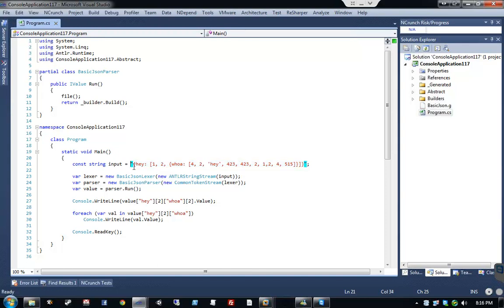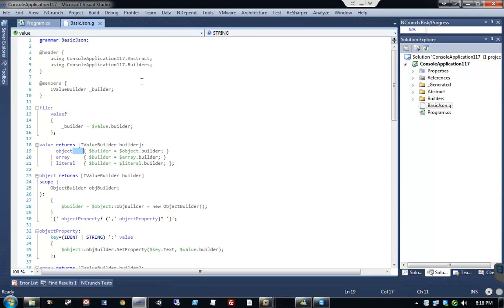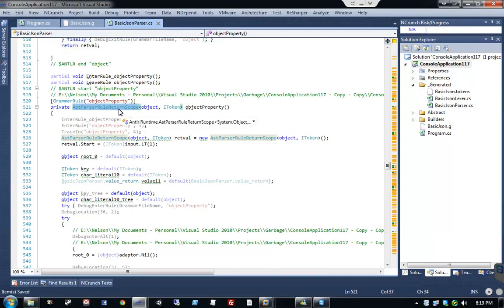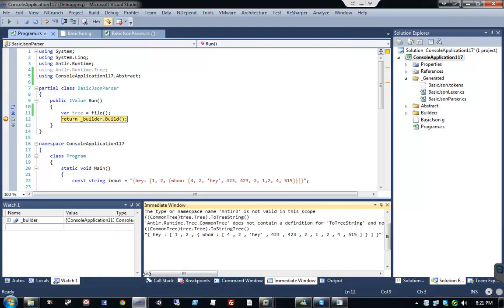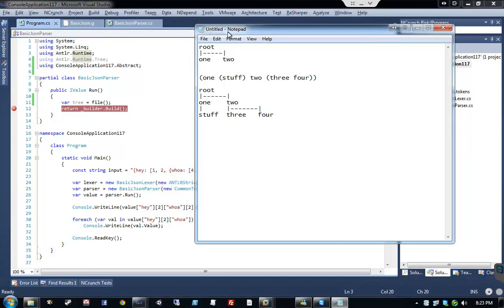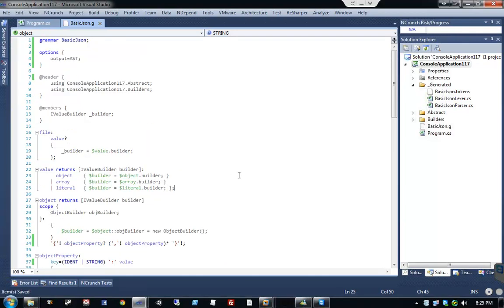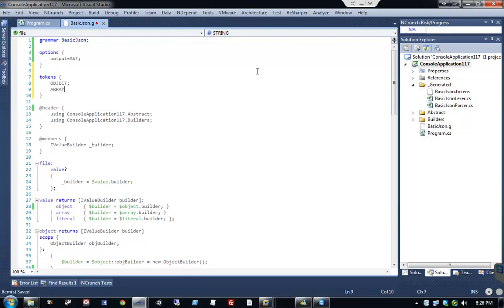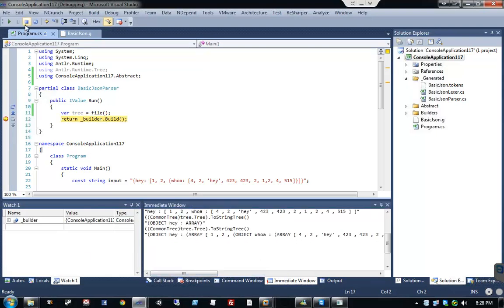🔴 JSON AST (1) • Language Development • MMO Game Development with Unity • (Pt. 369)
Learn MMO Game Development with Unity - Language Development - JSON AST (1).

Moving on with our parsing system, we now take a look at abstract syntax trees, or ASTs. We need to create an AST to help ANTLR parse our JSON code.